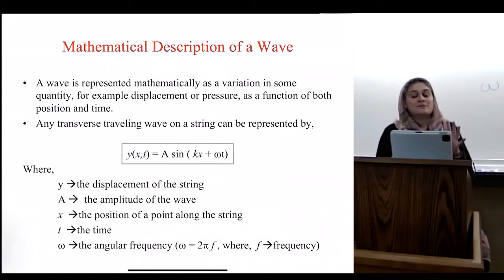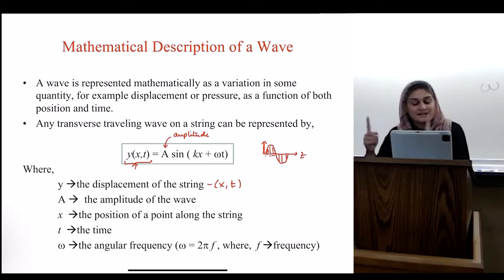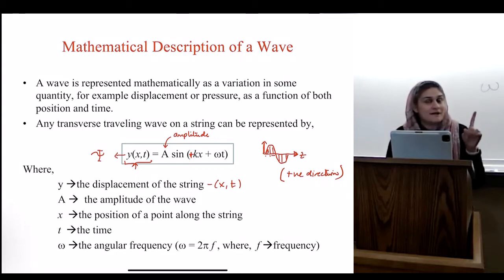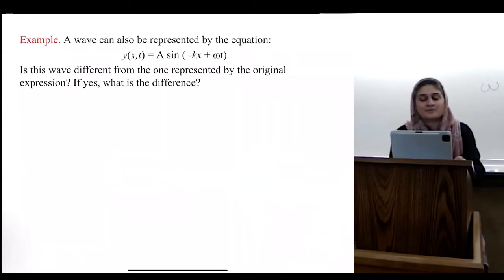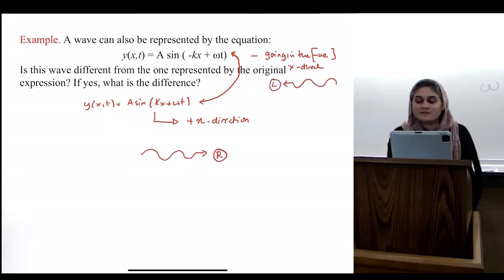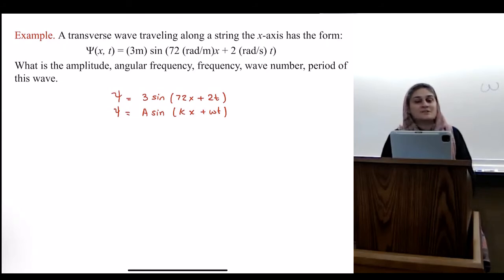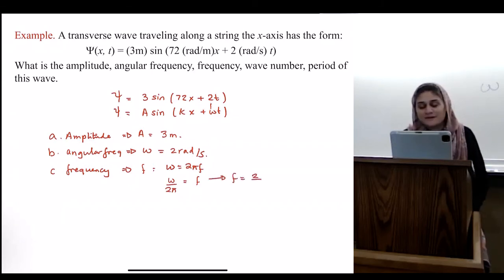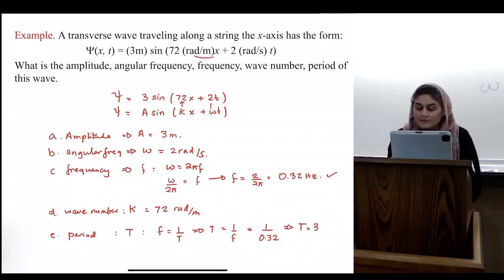Physics of music - Chap7.3 Mathematical description of a wave